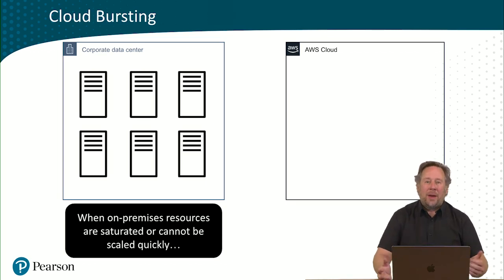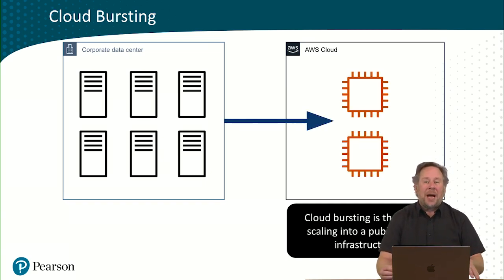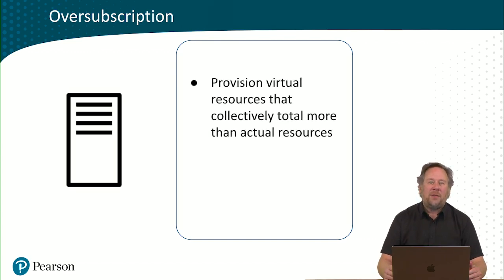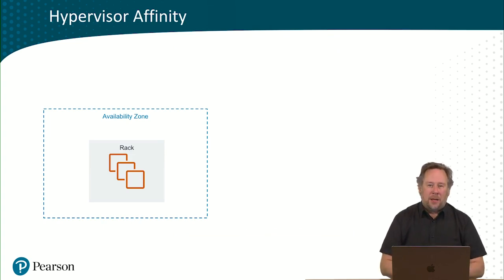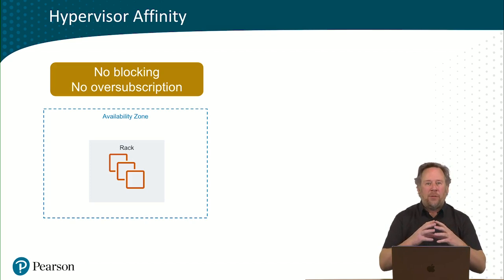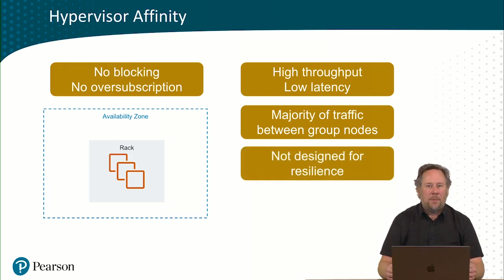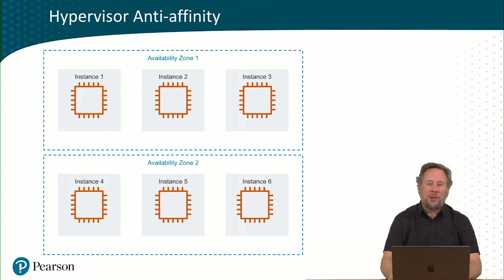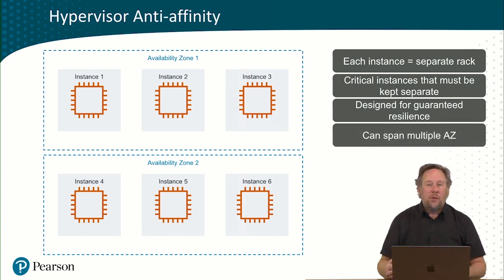4.4 Other Scaling Types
Other Scaling Types